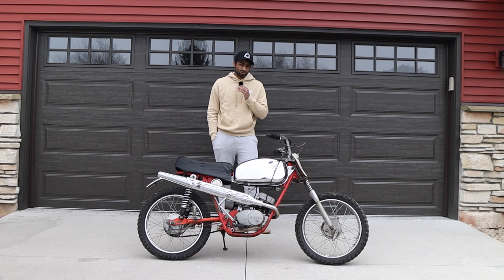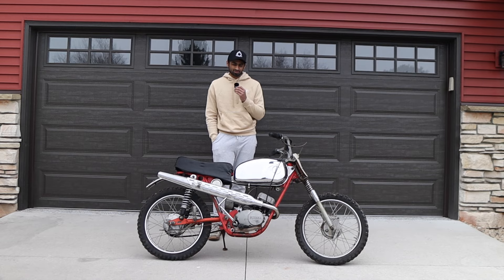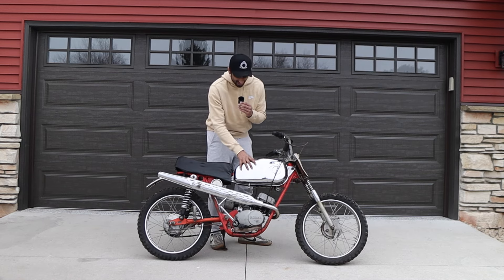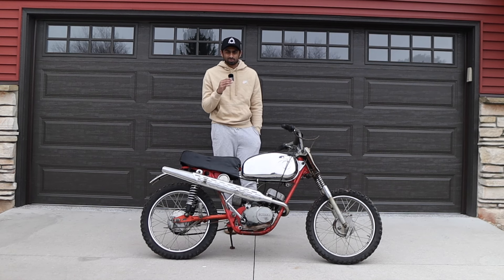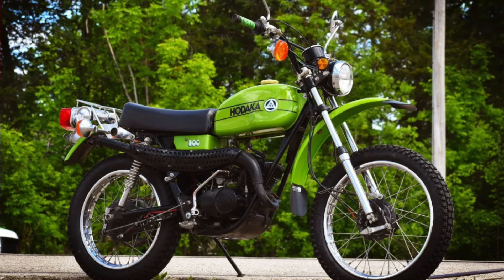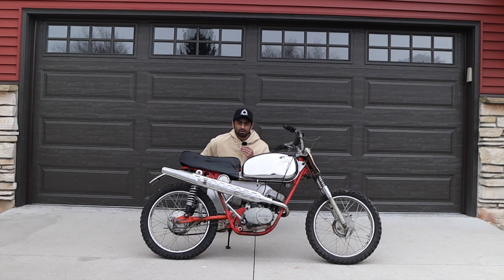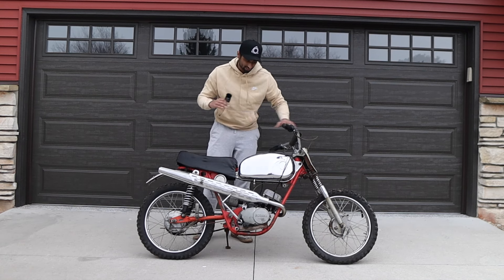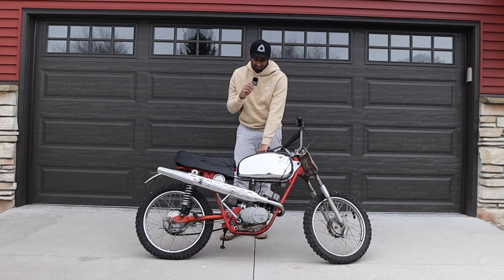I Bought A Hodaka Ace90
Hodaka has lost a lot of hype but the more I learn about the brand the more I want to buy different models. Full restoration video coming when I finish other project. Hopefully it will be running by the end of the summer!